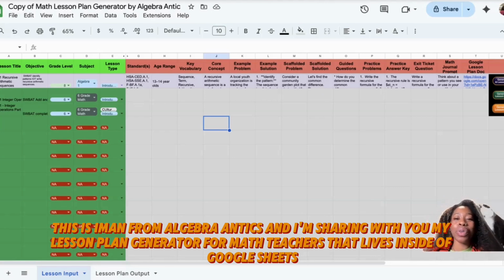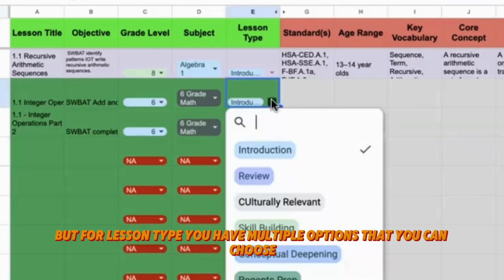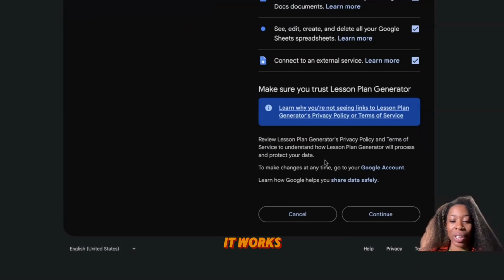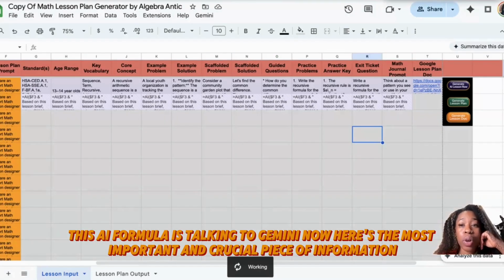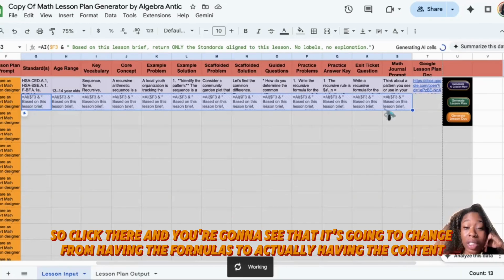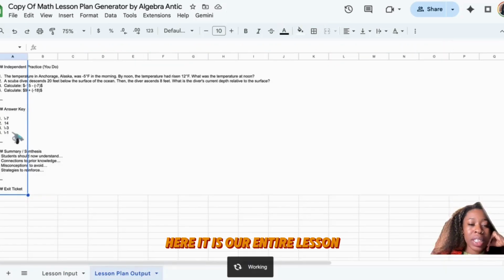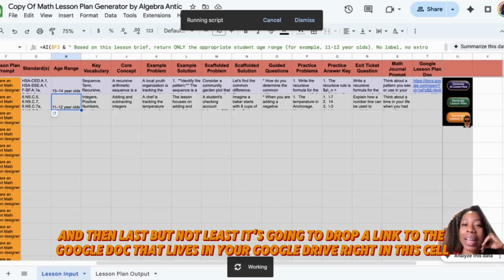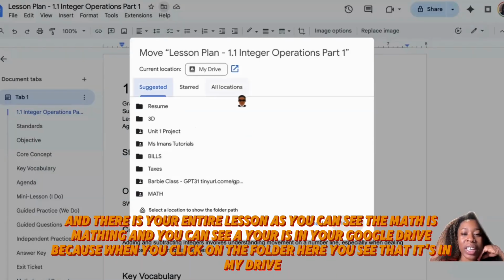Day 3 of AI in Ed: For Every Teacher Planning at Midnight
Welcome to Algebra Antics.
In this video, I walk you through how to use the Math Lesson Plan Generator inside Google Sheets. This tool creates full math lessons with one click and exports a clean Google Doc with formatted equations.

You will learn how to:
• Fill in your editable lesson fields
• Trigger the AI generator
• Populate standards, examples, guided questions, and practice problems
• Create a full lesson plan in one cell
• Export everything into a ready to use Google Doc stored in your Drive

Perfect for math teachers who want to save time and keep their lessons academically sound and culturally grounded.